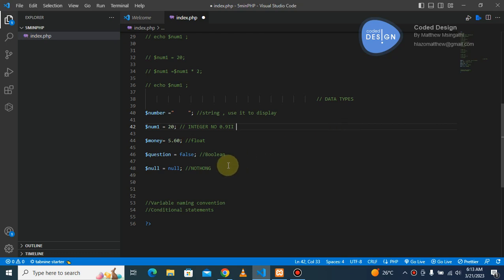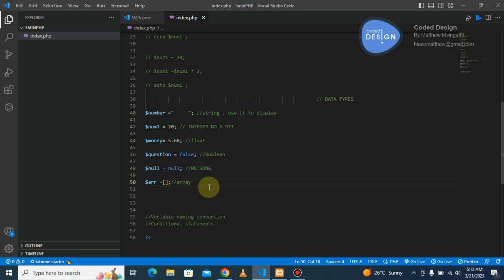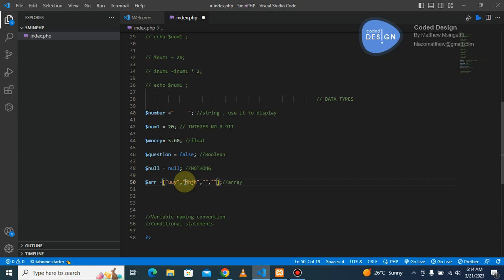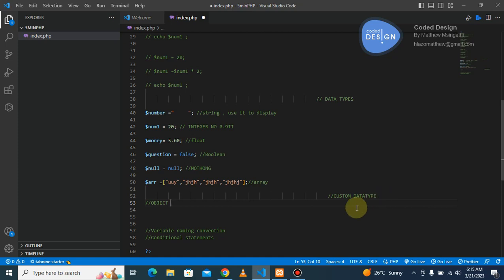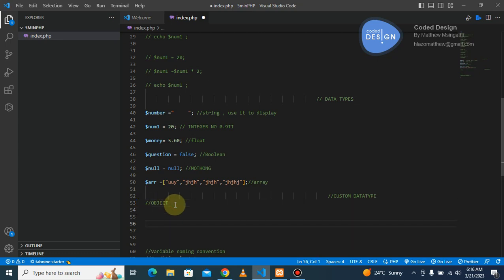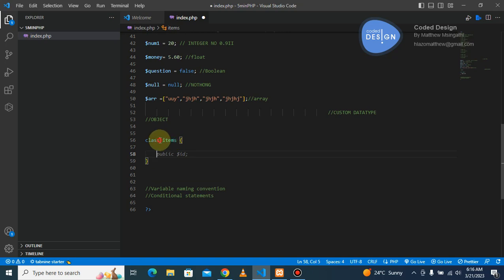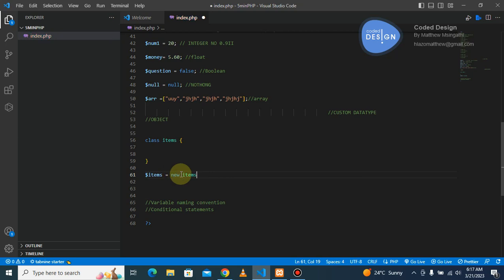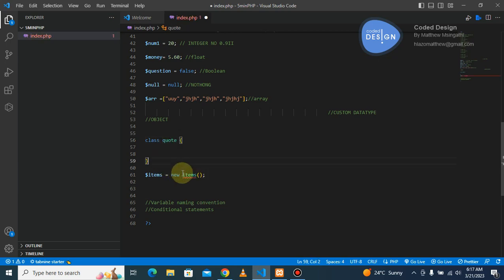5 min PHP - Data Type - Arrays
PHP Data Type arrays explained